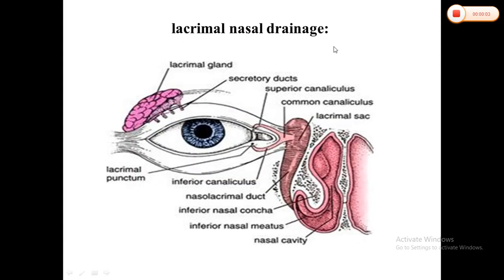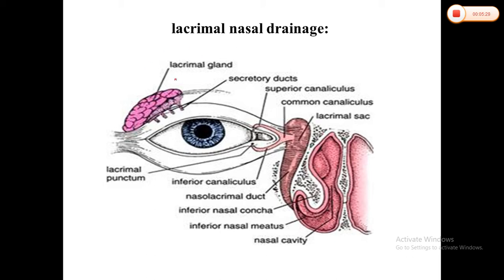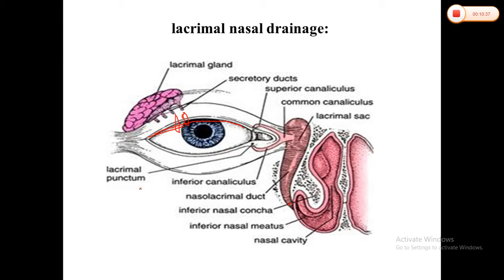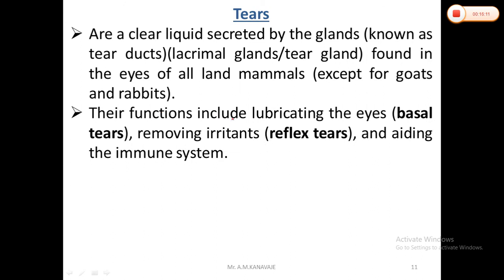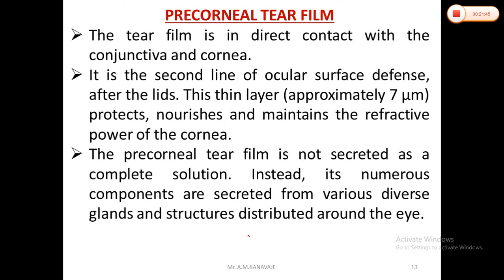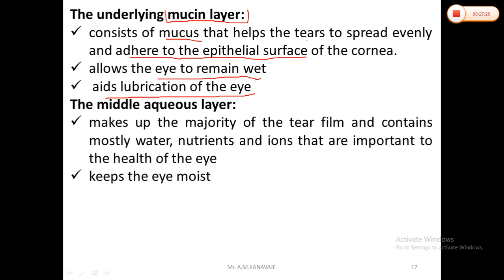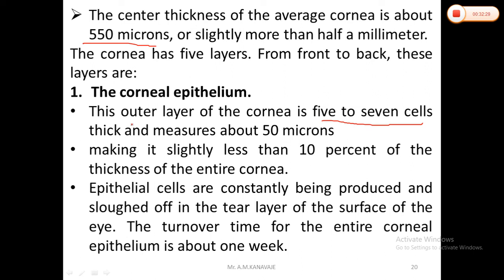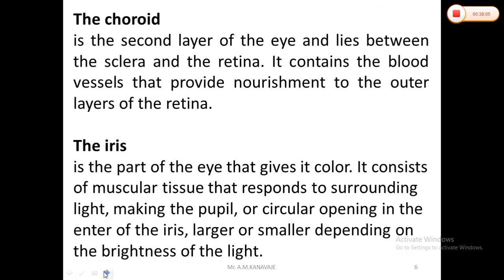Lachrymal System, Tears, Precorneal Tear Film, Cornea,